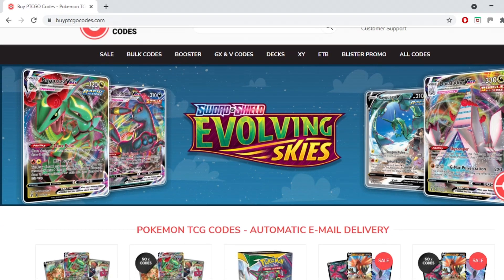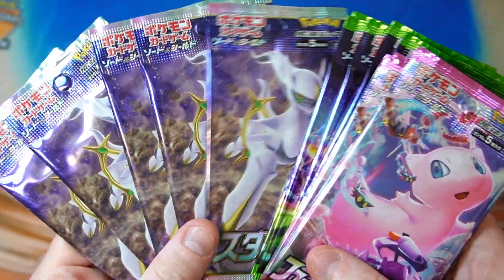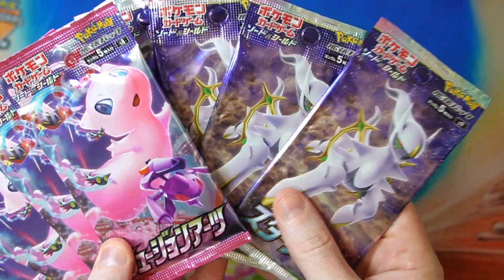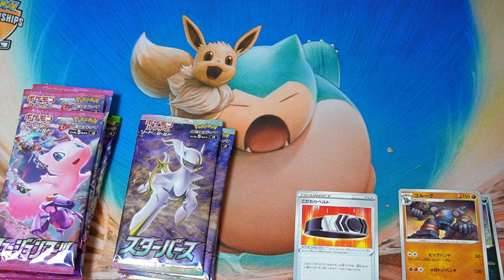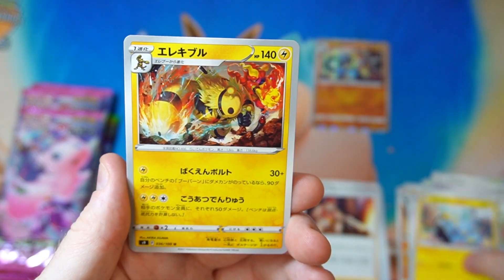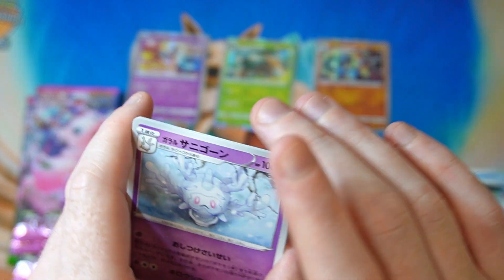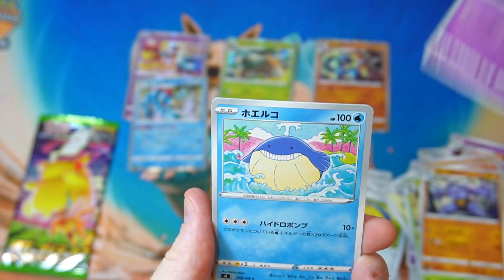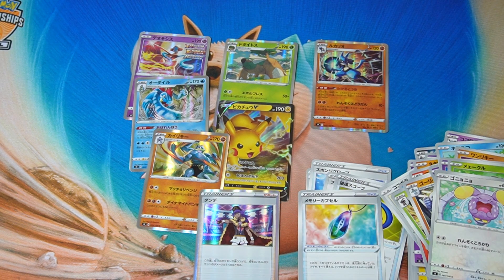Pokemon TCG Opening Some Mixed Packs!